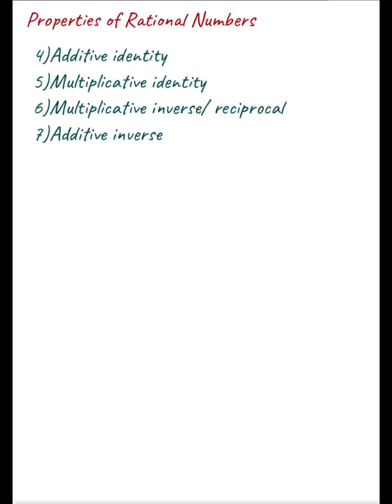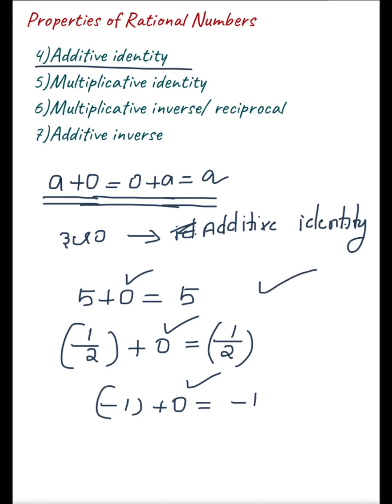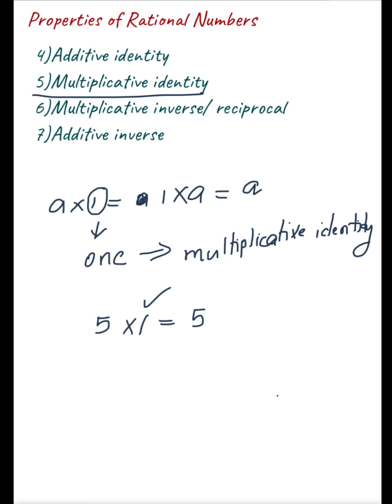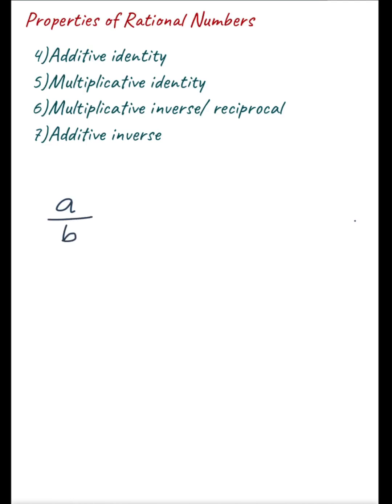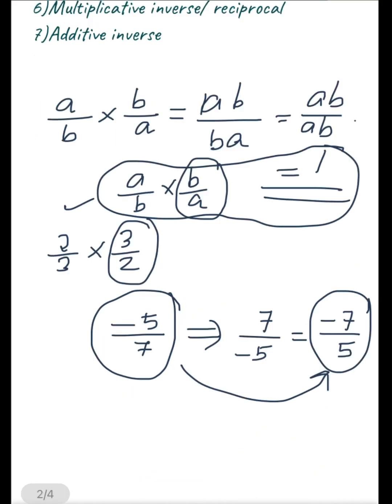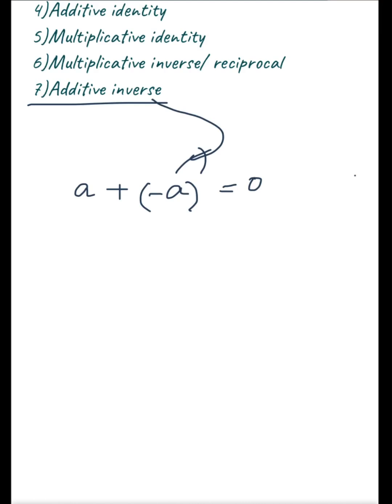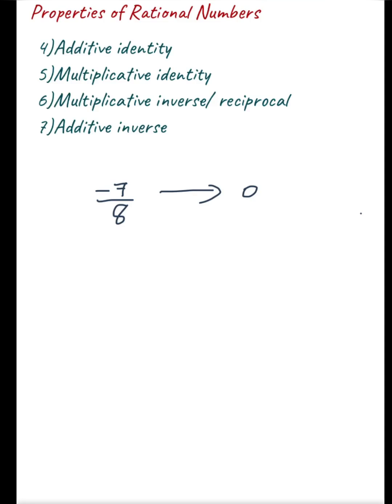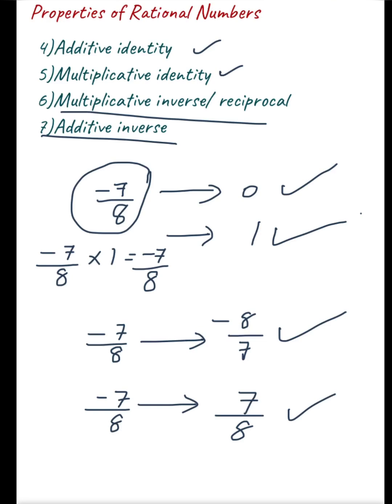class 8| chapter 1| Additive and multiplicative identity, Additive and multiplicative inverse| NCERT